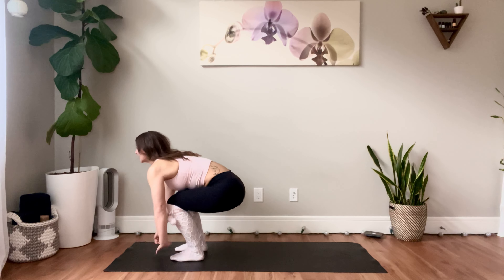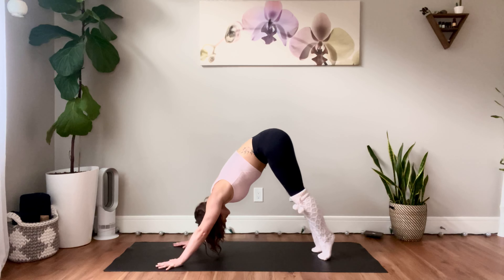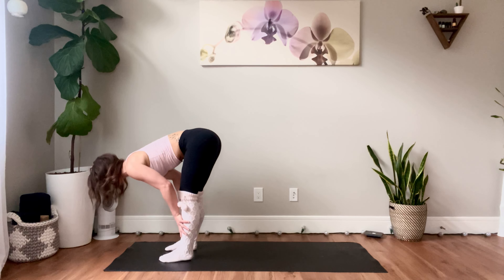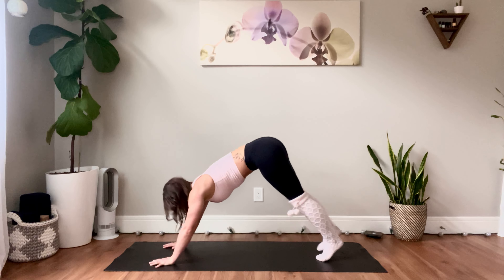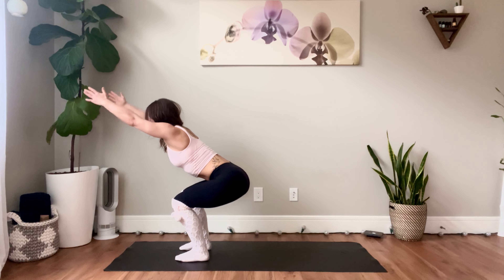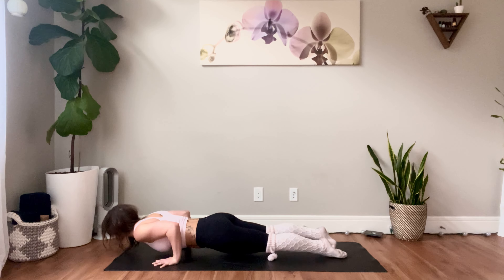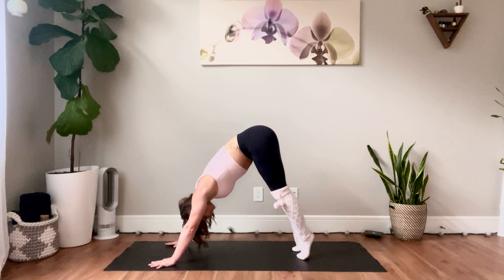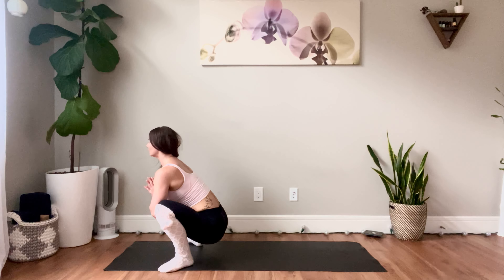15 Minute Flow Yoga (Intermediate)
Looking for a quick flow to move your body and build some heat? This class is designed for intermediate yogi's who know the value of even a little mindfulness, movement and blood flow -especially if tight on time. A great way to start your day!

Thank you for your support! I appreciate all of the likes, comments, shares and subscriptions…please let me know if there is anything you particularly like or where you think I can improve:)

Namaste ❤️